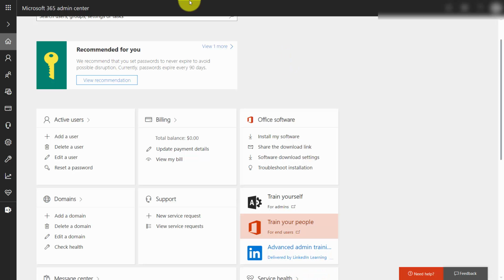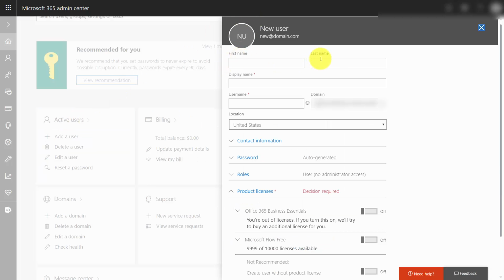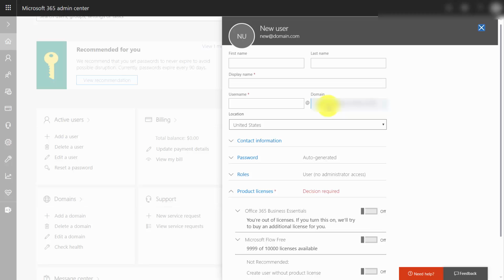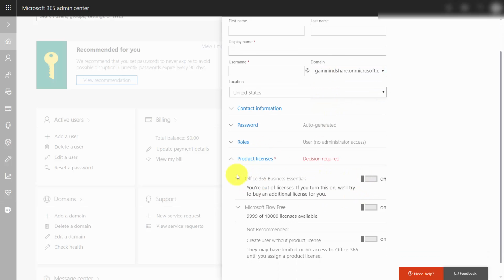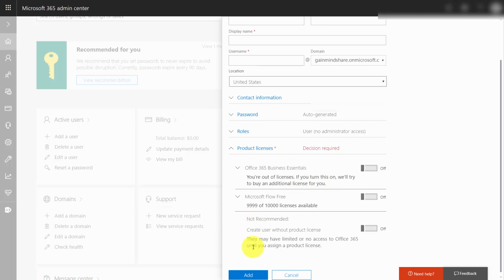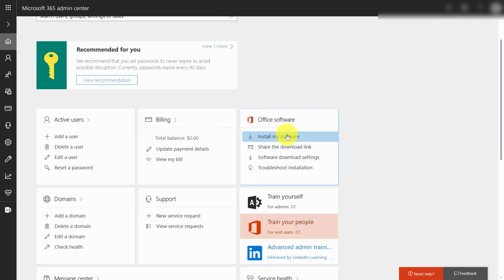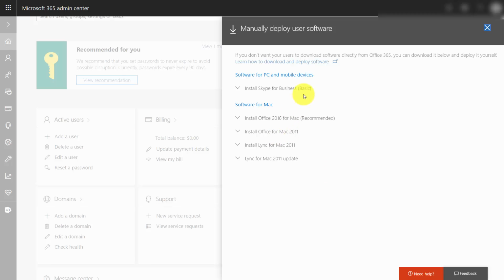6 Purchase and Set Up